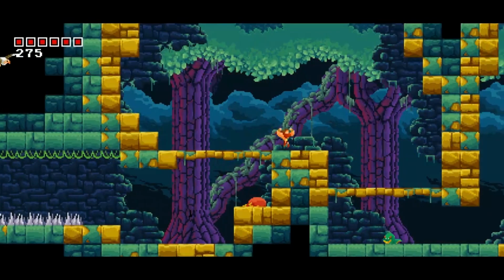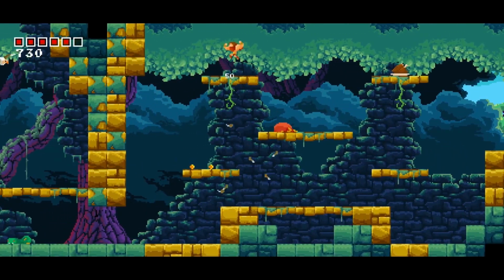PS5 News and New Game Pickups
PS5 News and New Game Pickups, we finally have official PlayStation 5 details revealed that we can discuss with confidence and I also show you some of my new game pickups for Nintendo Switch and PS4.

The Sony PlayStation 5 will be released soon, and a lot of people are speculating what will be in this next PlayStation console. We have some hardware details on the PS5 and these are exciting for sure! The new details were announced in an exclusive article at Wired.com

What do you want in the PS5? What other PS5 news have you heard?

Video Games

Nikon D5200 Camera